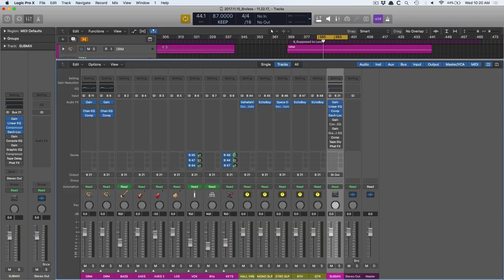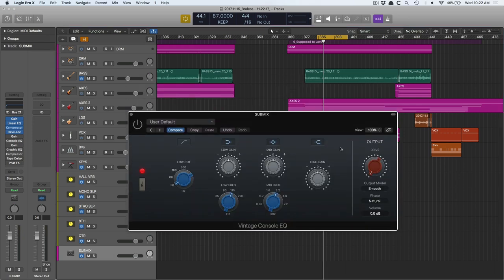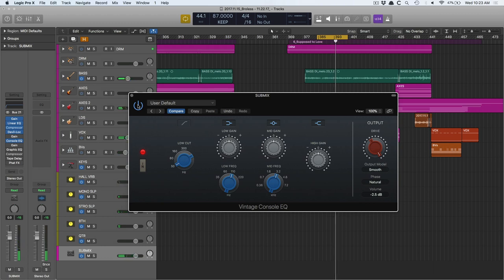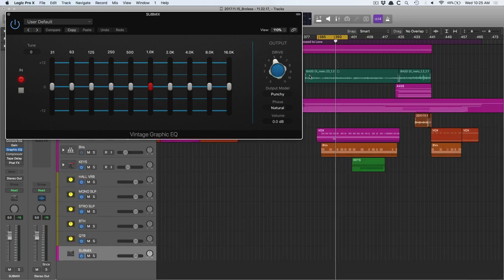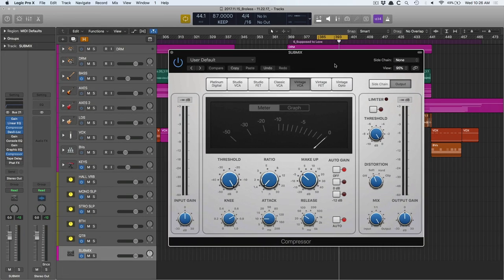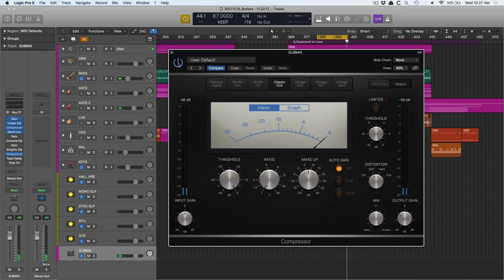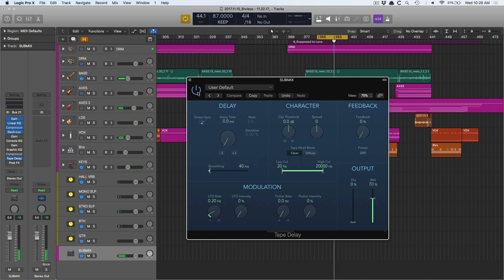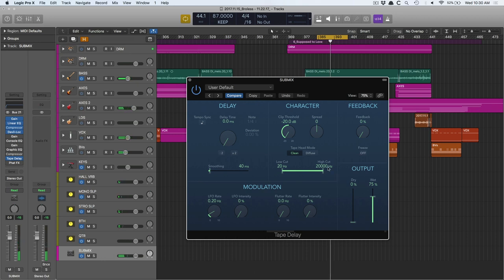Using Saturation to Glue Your Logic Mixes Together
**Enjoy this video on mixing with Saturation and Mix Glue? Never miss a reason Why Logic Pro Rules.

Saturation, analog vibe, mix glue – these are all hot topics in digital audio. They each suggest that there's something you need for your Logic mixes that isn't already there. But Logic has all the vibe you need to glue your mixes together.